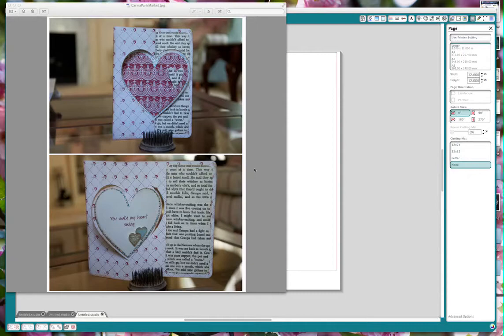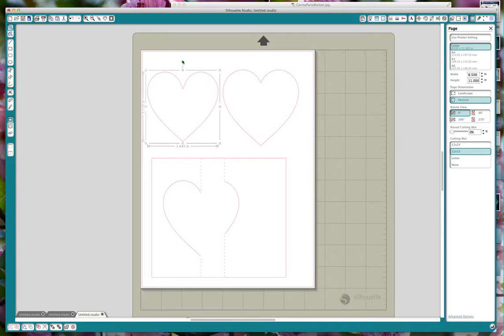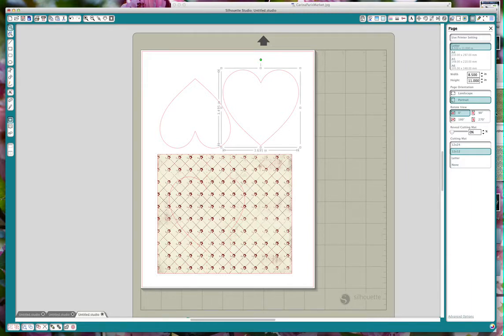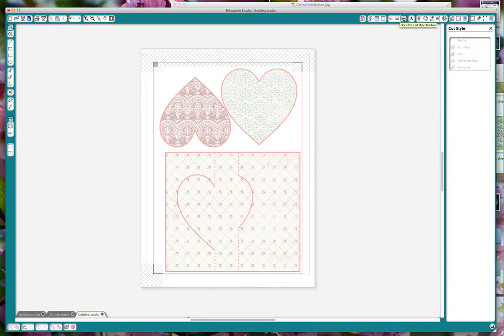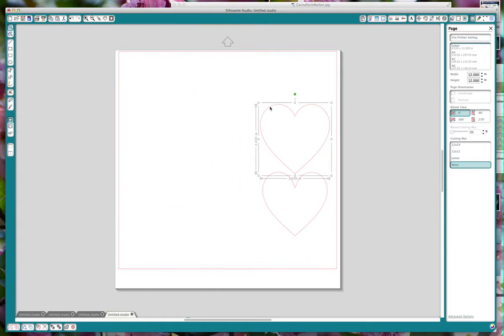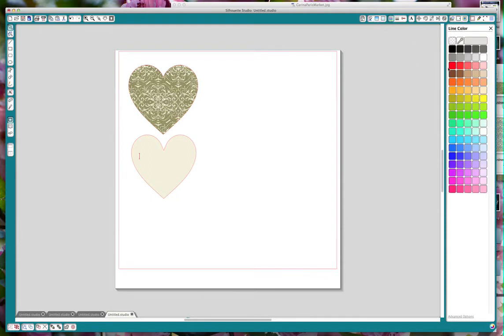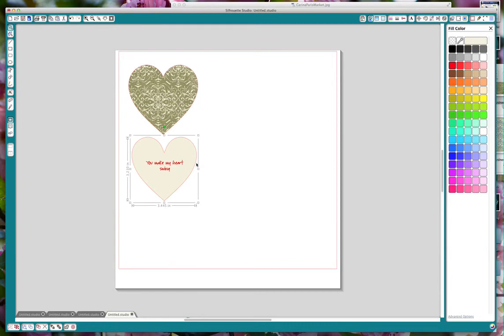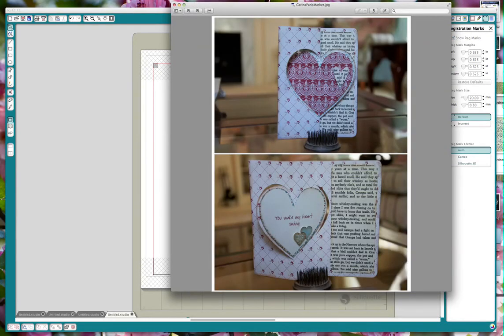Silhouette Love Card Part 1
Make this cute card for your loved one.  Perfect for an anniversary, Valentines, Just to save I Love you, or just to make him smile.  See Part 2 for instructions on how to fold.